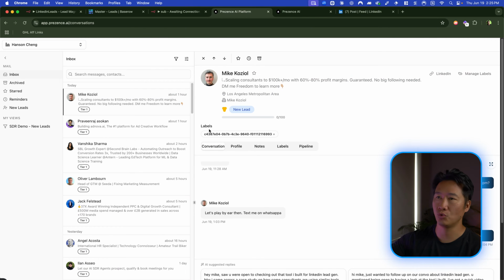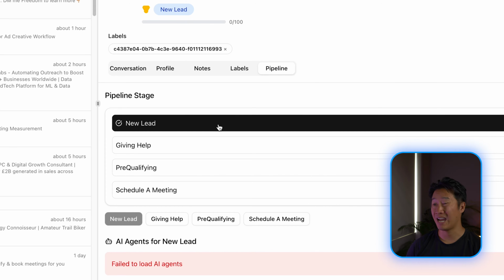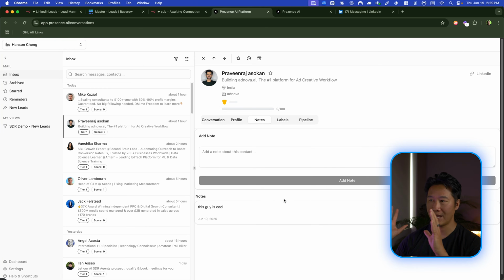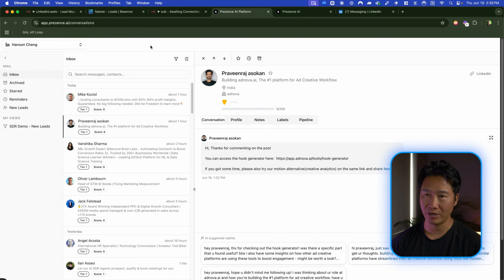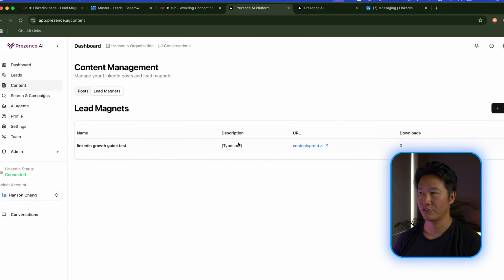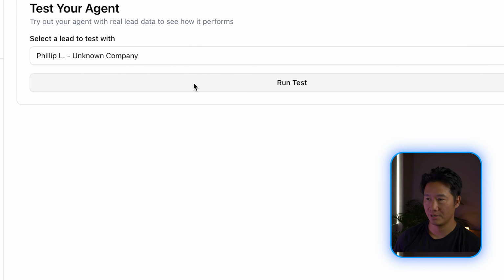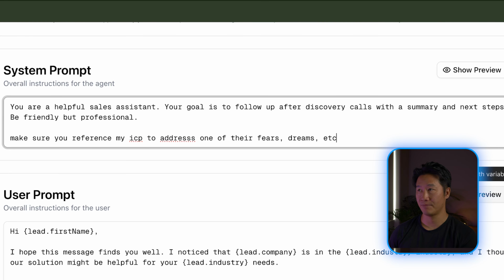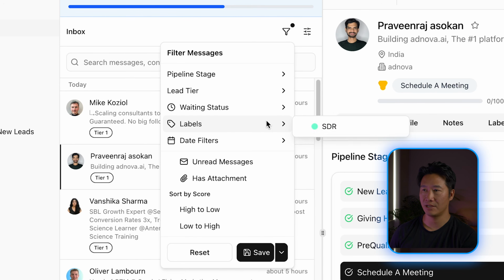I Spent 6 Months in Monk Mode Building a SaaS (Here's What Happened)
I disappeared for 6 months and built the ultimate Linkedin lead generation tool.

After getting 2,600 comments on a single LinkedIn post, I realized managing LinkedIn conversations at scale is insanely impossible. So I went into full monk mode and spent 6 months building a solution.  Now I'm going to show you how I grow this SaaS.

What I Built:

AI-powered LinkedIn CRM that scores leads 0-100
Automated lead magnet delivery system
AI message generation based on prospect profiles
Multi-pipeline conversation management
Smart automation that doesn't get you banned

My strategy for this tool is to slowly increase prices after x number of people join.

I'm offering the first 25 people access for just $20/month (Price will go up to $30/ month after.  and then $40 and so on as more people join).

I'm doing this to get feedback on the tool, and you can lock in the price FOREVER.

Sooooo.. want to join me on this journey?  Please lol?